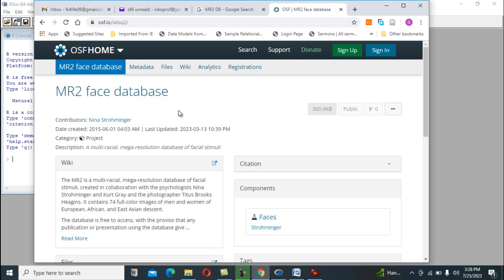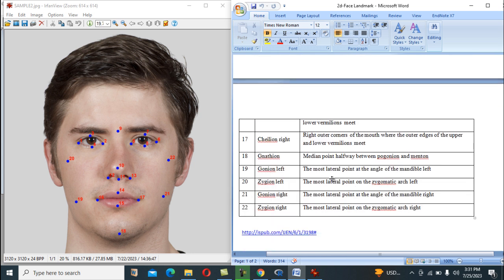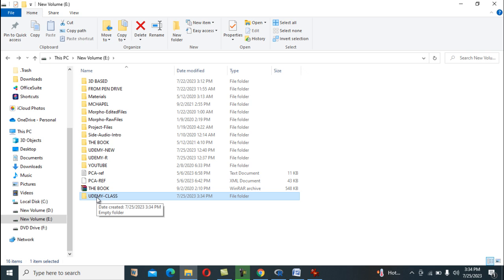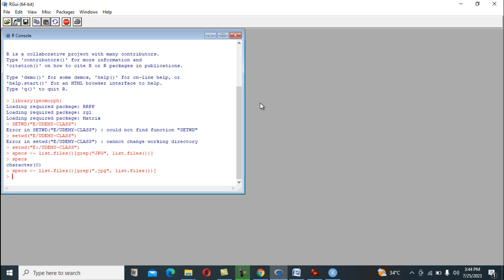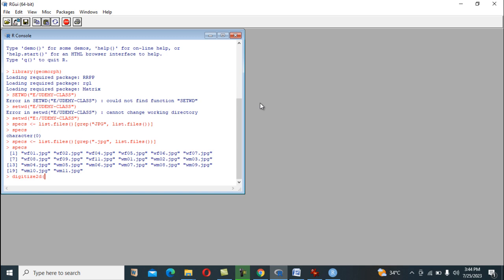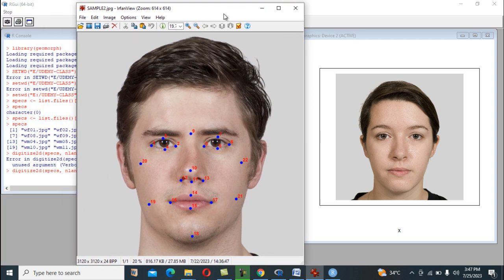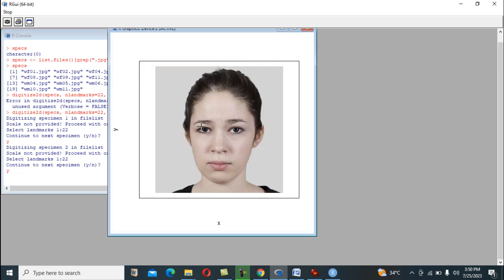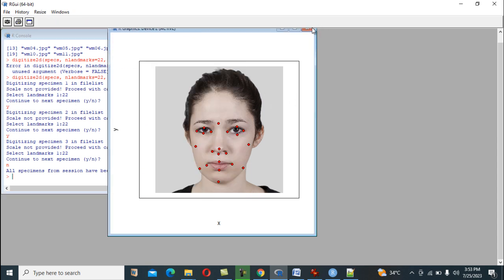Part 2. 2D Digitization with R